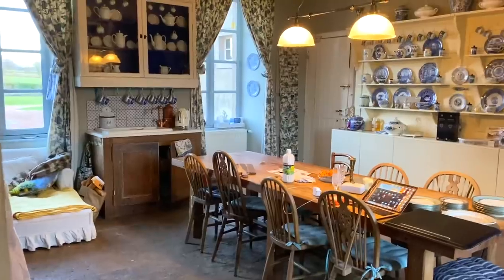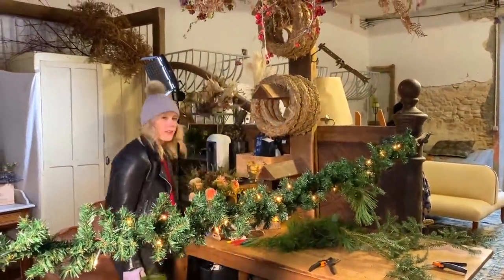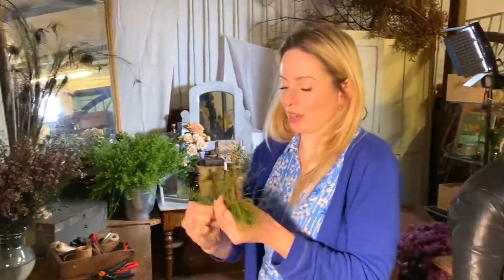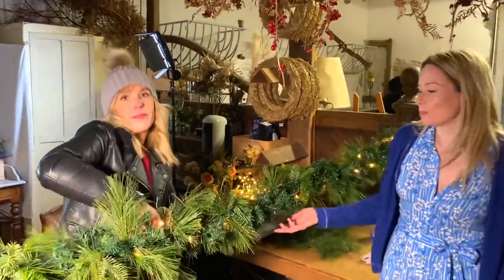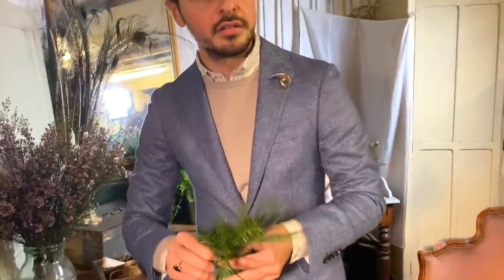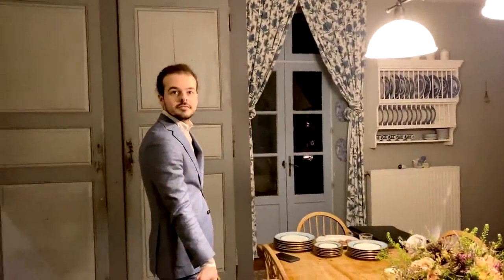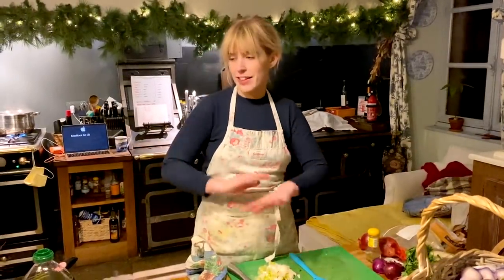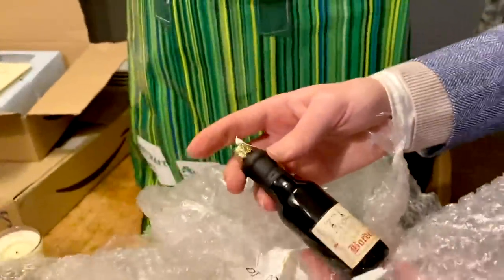CHRISTMAS DIARIES DAY 19: DECORATING THE CHATEAU KITCHEN!!!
Marie creates a stunning garland for the kitchen, which Philip and I decorate with hand blown glass baubles before settling down to what proves to be a very intimate dinner...

It's that time of year again - CHRISTMAS AT THE CHATEAU has begun! Happy Advent!
Here is the nineteenth video in our daily Advent Calendar series. Each day will bring a different surprise - but you can expect a mixture of exuberant decorations, seasonal florals, delicious food, gift ideas, musical treats and even a little Christmas carpentry...

*** If you would like to see more of what Marie is up to and her beautiful floral work, you can check out her Instagram here ***

***To download this year's Lalande wrapping paper designs, based on my father's medieval paintings, the link to the shop is***:
They are available at €5 per image, or €10 for five colours.

I had hoped to have the papers printed in order to sell them ready-made, but with all of the Covid postal delays that's proved impossible. I had mine printed by Zazzle, and scaled the pattern up online so that I have both regular and large scale versions here for Christmas. You're all welcome to do the same in order to have large rolls made, or to simply print them on your home printers for very small parcels! But please only use them for private (not commercial) use.